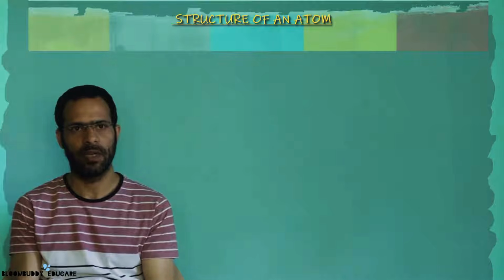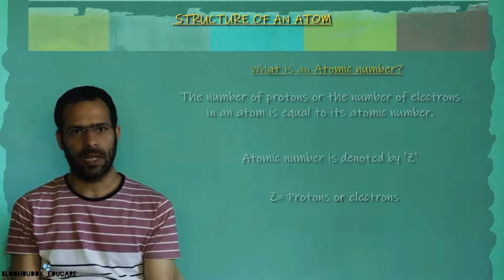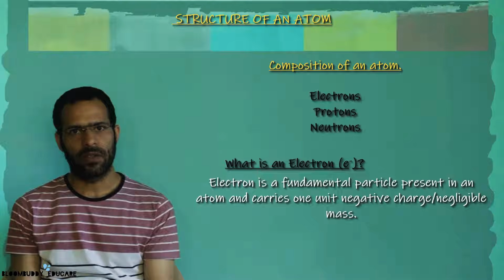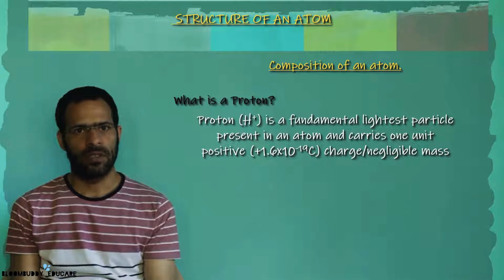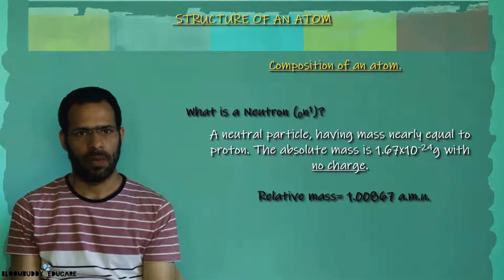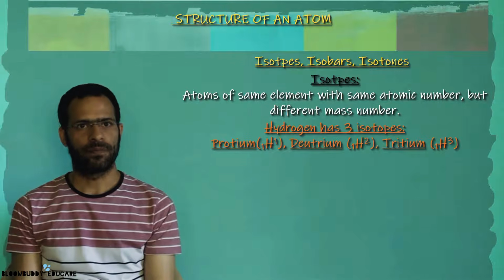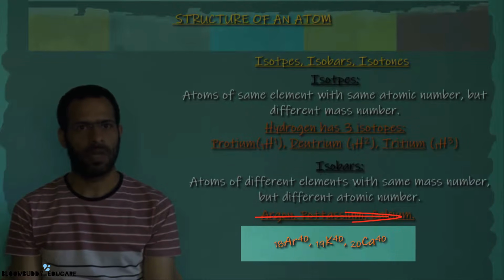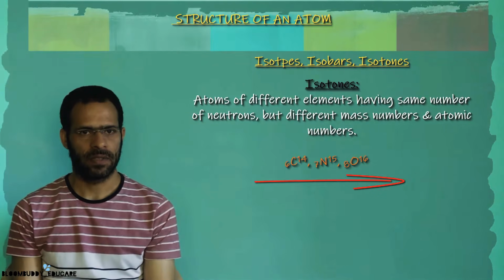Composition of an Atom. Isotopes, Isobars & Isotones